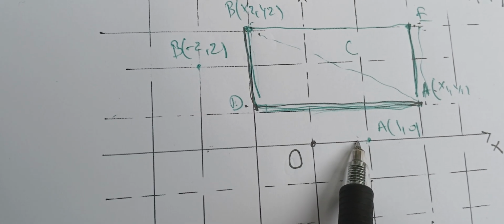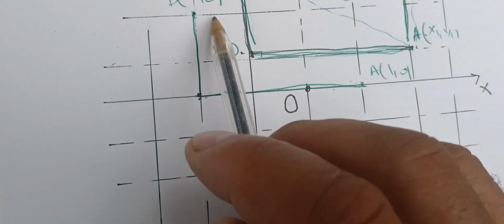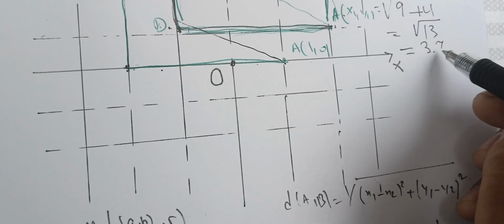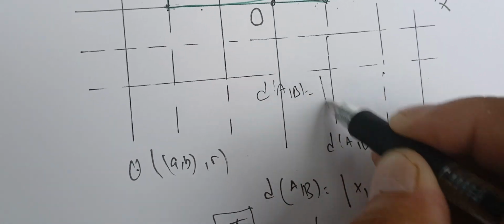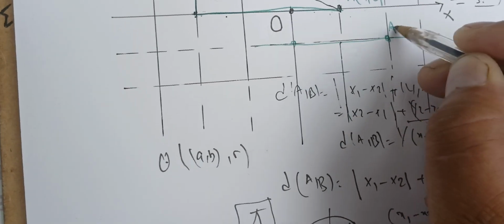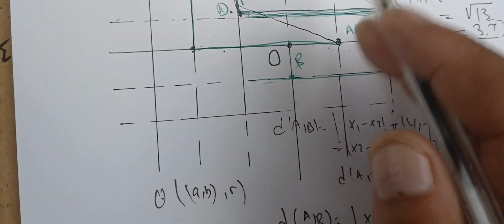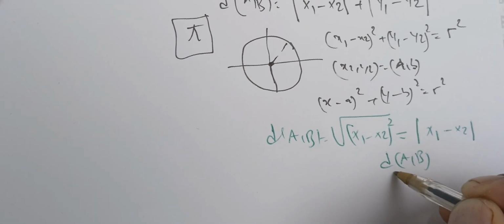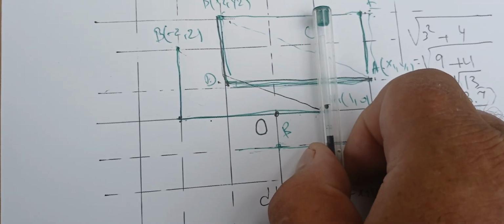Comparing Taxicab geometry and Euclidean geometry. We will compute the distances. Easy to follow.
Today, we're gonna talk about a taxi cab geometry. We will Define what we mean by taxi cab geometry. We will Define the distance between two points And we will see how the shapes look like in the Taxica of geometry. So we ought to use to the euclidean geometry, Where the distance between two points can be computed, using the Peterrian theorem Guy, we know that the distance is the square root of the, the sum of the squares distance. But in our case now, we're going to use a different way of measure. Okay, we assume that where we It's like we are riding a taxi. Okay. And the way they pay, the taxi is a distance. Is that we drove in the streets? Okay, so sometimes it gtraight. Sometimes we make a right turn sometime, we make a left turn. So here we measure the length of each distance, the straight distances and we add them up, Okay? And nuclidean geometry. We use the Pitarian theorem to compute the distance between top ones. But in our case, this will look different, okay? We would see what we mean by that, by defining the distance between two points, as the difference in absolute value of the x coordinates and the y coordinates. This will make our Uh measure a distance, Okay? And in this case, we will see what we can do with that. How do circles look like in toxicap geometry? How does uh how can we measure that? What about buy? How can we compute by in taxicab geometry? Okay, we will see what we mean by that.